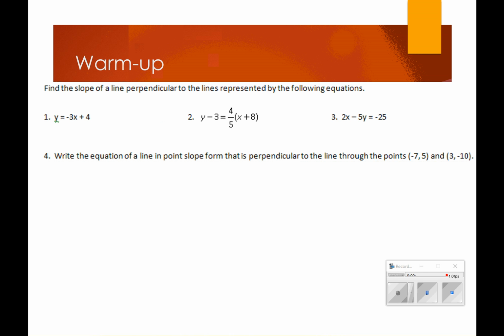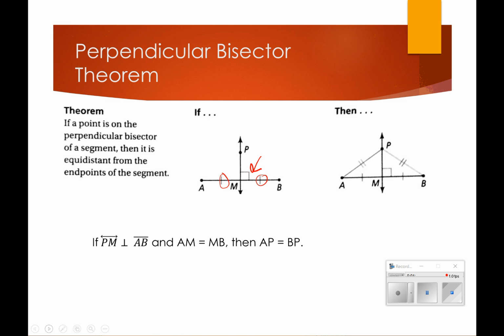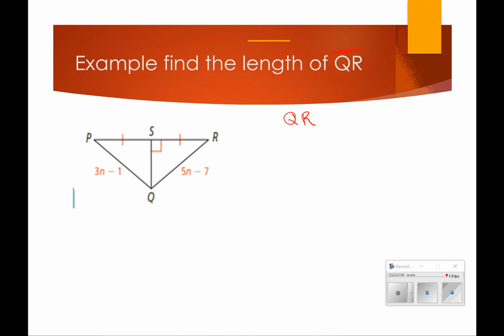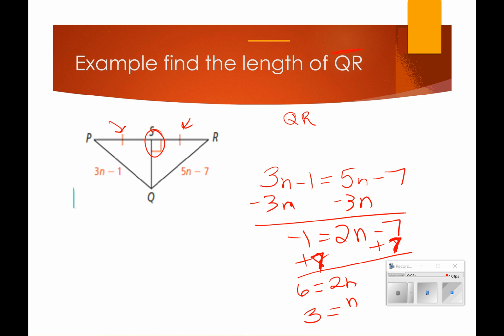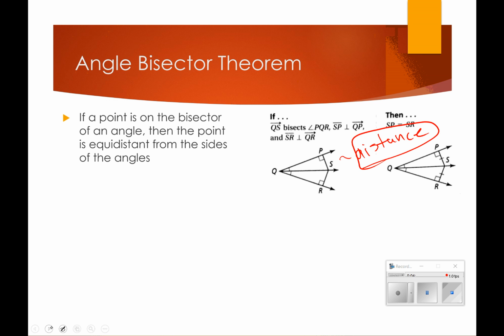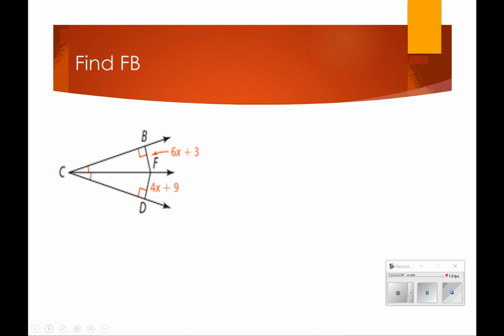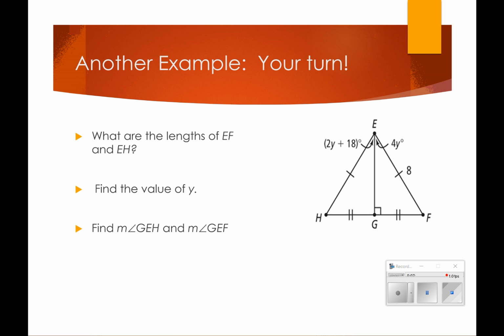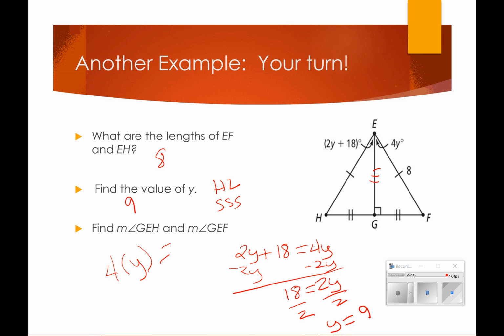7.1 Perp Bisc and Angle Bisec